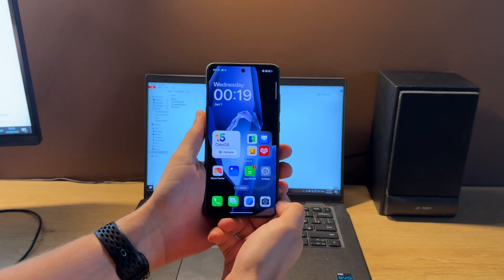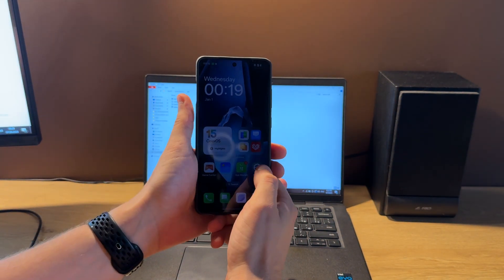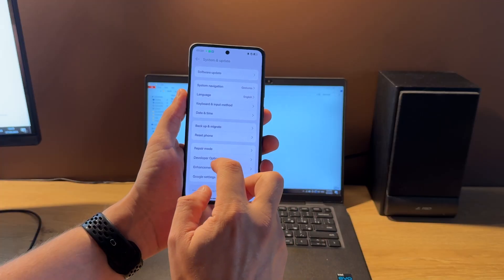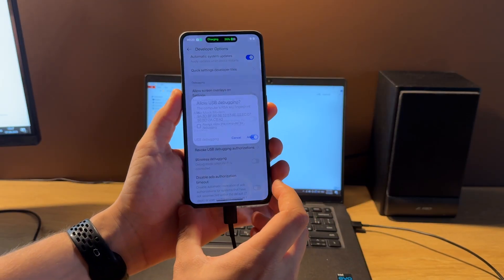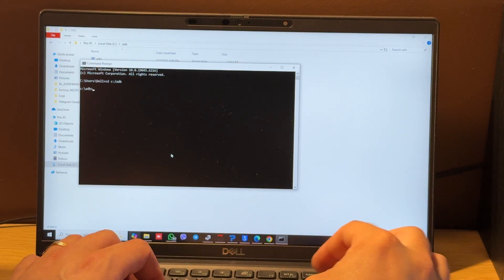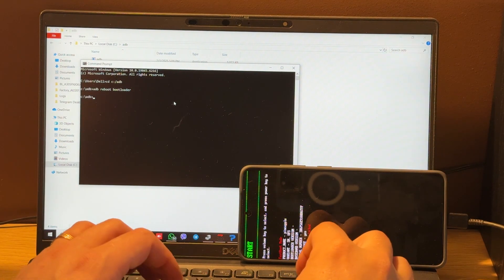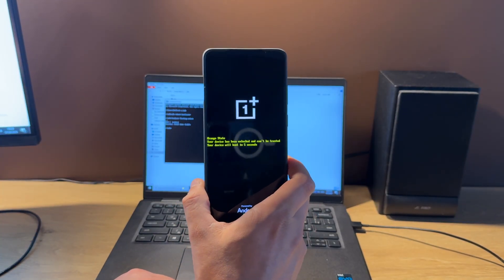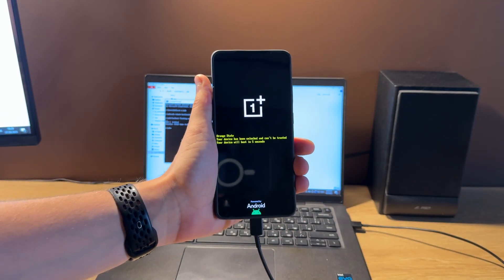How to unlock bootloader on OnePlus Ace 5 PKG100 model in fastboot mode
Simple steps to unlock bootloader on OnePlus Ace 5 PKG100 model in fastboot mode

Command to reboot into bootloader: adb reboot recovery
Command for unlock bootloader: fastboot flashing unlock